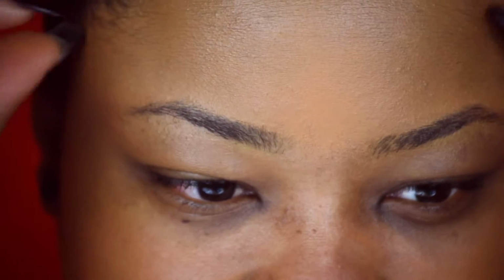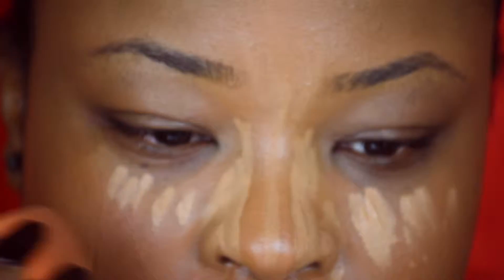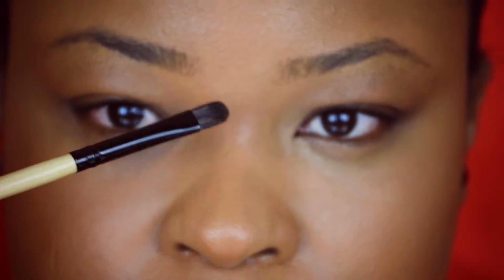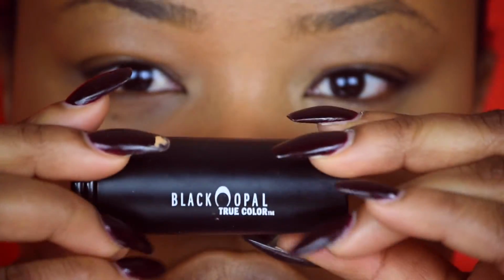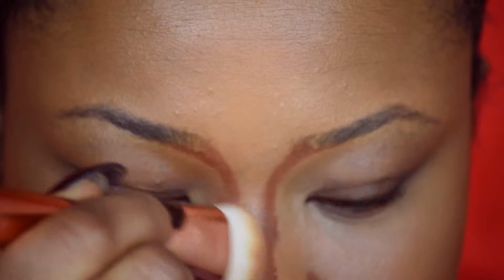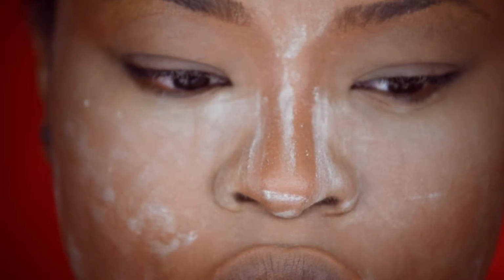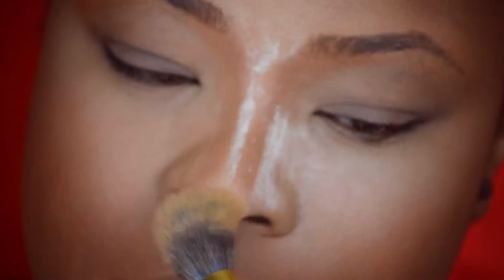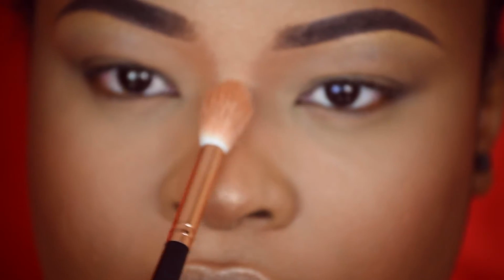How To Contour Your Nose | Jenny Fyn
Hey y'all hope you Good? In this video, it shows the way i do my nose contour, if some of you want to know how or still struggling with contouring your nose. Take it step by step, you don't have to get everything before you can contour your nose.
PRODUCTS USED ON THIS VIDEO
Mac NC42 concealer
LA Girl concealer in FAWN
Black opal stick foundation
Laura mercier translucent powder
Bobbi Brown Highlight in BRONZE GLOW

XOXO.

JENNY